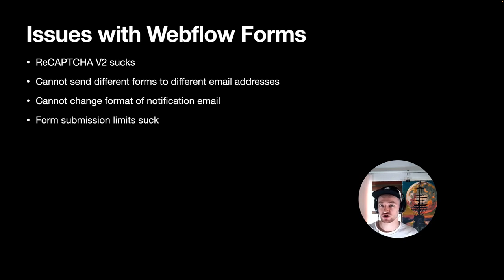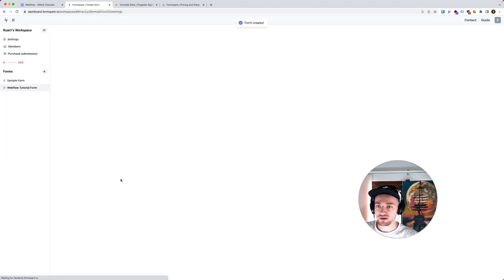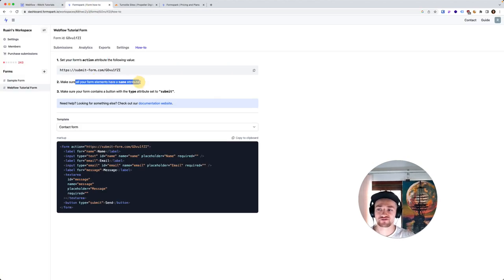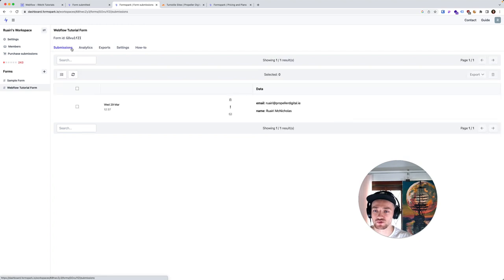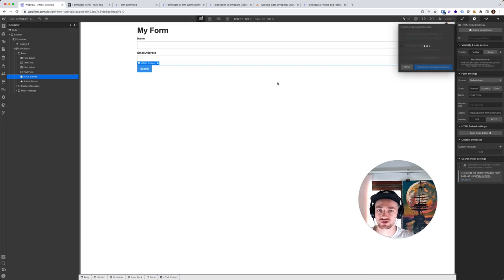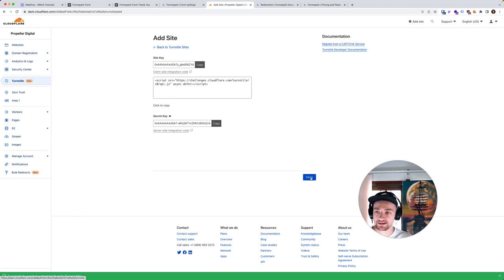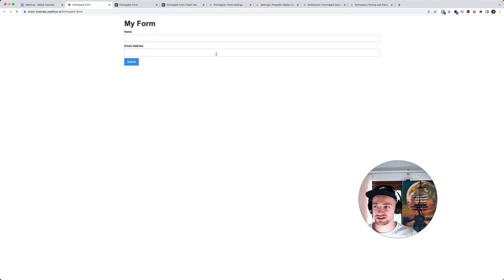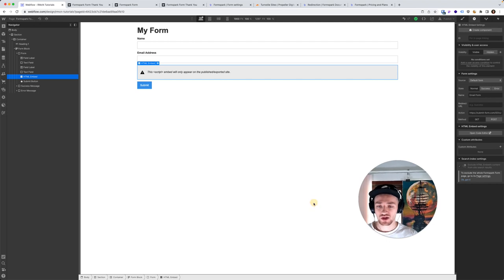Better Webflow Forms with Formspark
Learn how to improve your forms in Webflow by connecting them to Formspark.

Formspark will let you
- Use a range of bot protection options, not just ReCAPTCHA V2
- Use bot protection only on certain forms, to get around Webflow forcing ReCAPTCHA on all forms
- Send different forms to different emails, to get around Webflow sending all forms to the same email addresses.

We'll also cover using Turnstile, Cloudflare's alternative to Google ReCAPTCHA.

Timeline:
00:00 Issues with standard Webflow forms
02:32 Introduction to Formspark
03:23 Setting up Formspark
07:50 Setting up a custom redirect page
10:42 Setting up Cloudclare Turnstile for bot protection
14:34 Summary of the process

ruairi [at] propellerdigital.agency